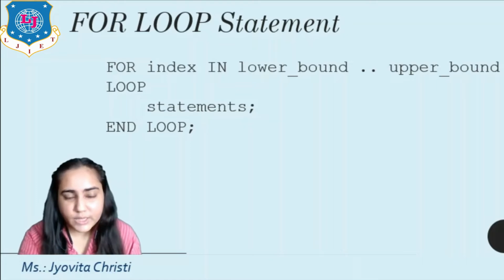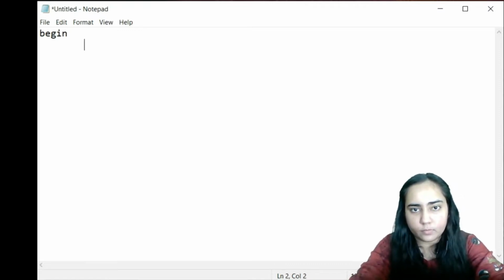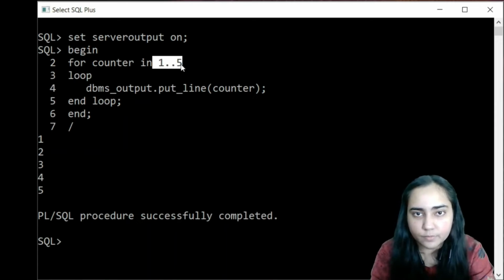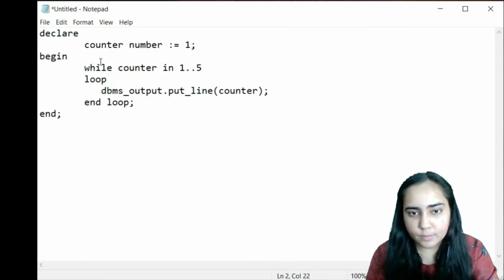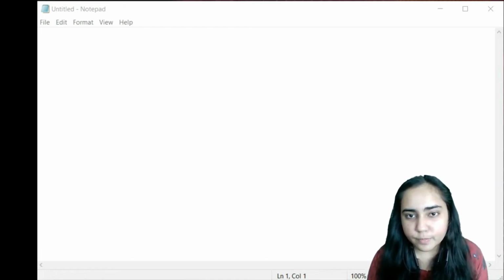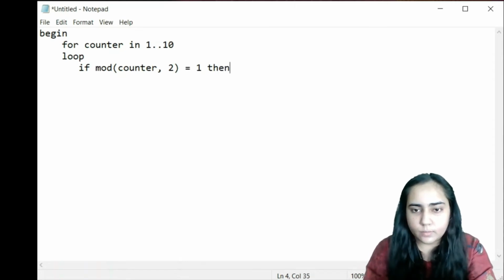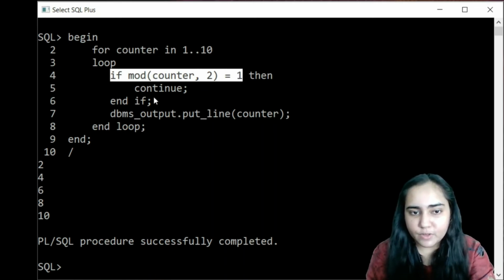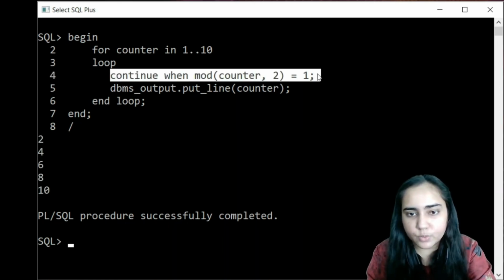Lec-55_PL/SQL -FOR, WHILE and CONTINUE | Database Management System |First year Engineering